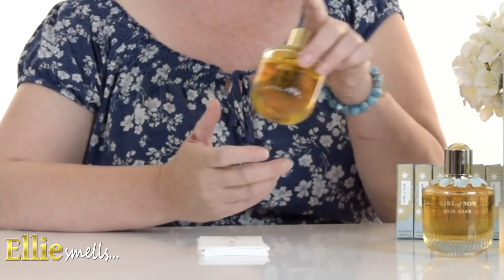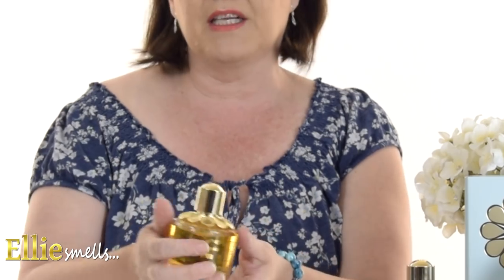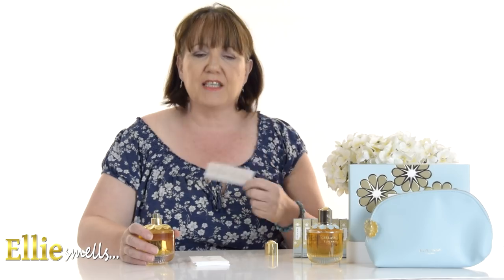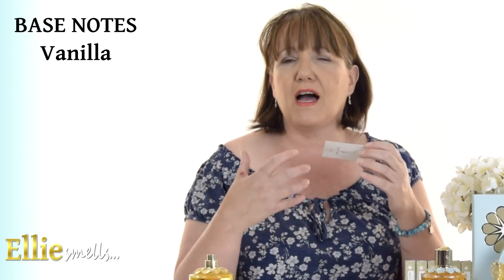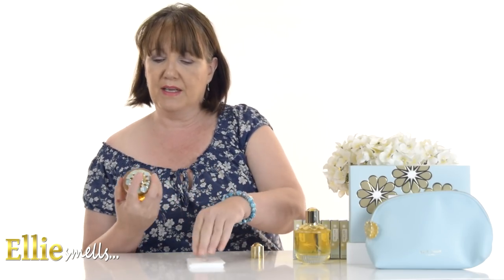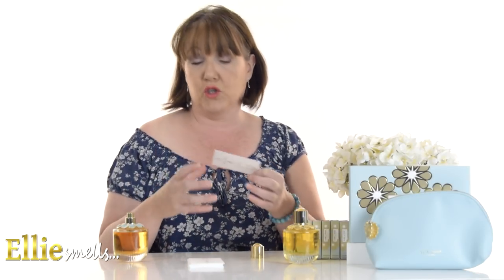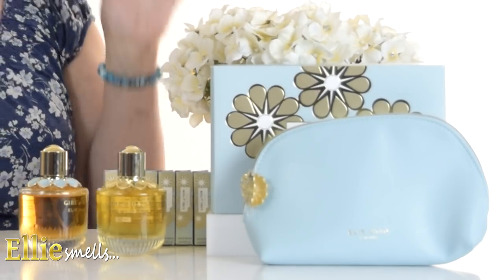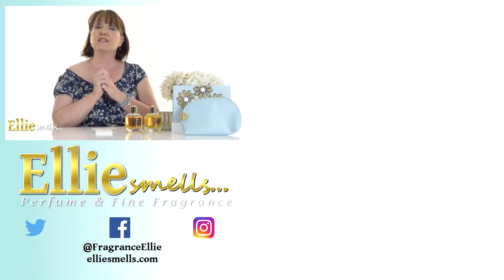Girl of Now Shine and Girl of Now Elie Saab Fragrance Review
Are you looking for a new addictive fragrance this summer? The new Girl of Now Shine from Elie Saab could be the nutty fragrance you are looking for!

Two fragrances from Elie Saab, the Girl of Now and the new Girl of Now Shine. The original Girl of Now was created by Dominique Ropion and Sophie Labbe in 2017 and both have come together again to create the new Girl of Now Shine.

The Girl of Now Shine is classed as an Oriental Floral but from the first spray, you definitely get the idea that it's addictive and the gourmand notes have the upper hand.

The top notes have a lot of fruits but initially, when I smell it I'm not getting a lot of the fruit. But in those top notes is mandarin, pear and pineapple. However, the most noticeable essences on the first spray are the pistachio from the top notes and the bitter almonds from the heart notes. It's nuts!

As the fragrance begins to settle the heart notes are making themselves known. To begin with the bitter almonds, but then the very feminine florals of orange blossom, then you have ylang-ylang and jasmine appear.

So far, you've got those lightly toasted nuts, which sounds bizarre, with the florals and fruit. It is not a fruity fragrance, the fruits seem to be there to soften the fragrance.

In the base notes, we have the idea of addiction again with vanilla but then there are iris and patchouli, the iris giving the fragrance a woodsy note.

The Girl of Now Shine would appeal to those that like some of the oriental sweet gourmand fragrances such as the Mon by Guerlain or  Bonbon by Viktor and Rolf or the YSL Opium or Black Opium, fragrances with sweet edible qualities.

So how does the Girl of Now Shine compare to the original Girl of Now launched in 2017?

Created again by Dominique Ropion and Sophie Labbe the original Girl of Now, from the first spray, has more impact and projection. Similar top notes to the Girl of Now Shine, with mandarin orange, pear and pistachio, but the original Girl of Now is not so 'nutty' for want of a better word.

The heart notes of the Original Girl of Now are just slightly different. So there is the orange blossom as in the Shine, but then you have magnolia and almond instead of the 'bitter almond' of the Shine. I think it's the lack of the bitterness in the original fragrance that makes it altogether softer, warmer, more rounded with a sense of amber to it. As it begins to dry down you get a sense of depth to the original fragrance.

That sense of depth is enhanced by the base notes of patchouli, cashmeran, almond milk and tonka bean. The tonka bean makes the fragrance deeper, heady and longer lasting.

Between the original Girl of Now and the Girl of Now Shine, I feel that the original is ultimately more wearable and longer lasting. Comparing the fragrances on my skin the Girl of Now Shine smells 'cardboardy', like wet cardboard which I think is down to the bitterness of the bitter almond in the notes. The original Girl of Now fragrance smells warmer on my skin, definitely addictive.

The original Girl of Now I feel would appeal to those that like the gourmandy sweet oriental fragrances I mentioned earlier, such as the Bonbon and Flowerbomb by Viktor and Rolf or the Mademoiselle Intense by Chanel which shares those patchouli amber notes in the Girl of Now by Elie Saab.

or why not join us and pop in for a chat on Facebook?